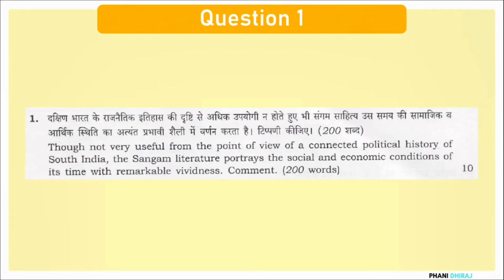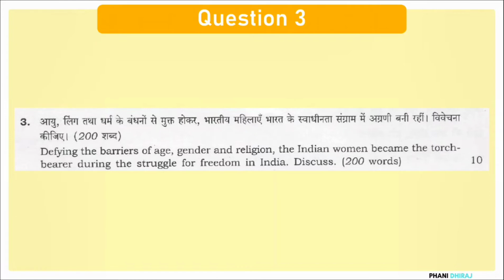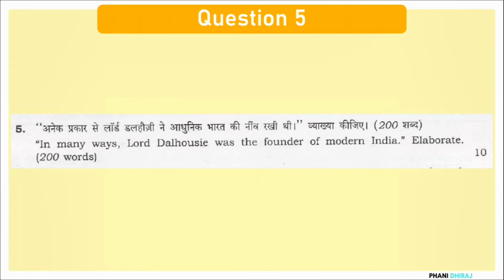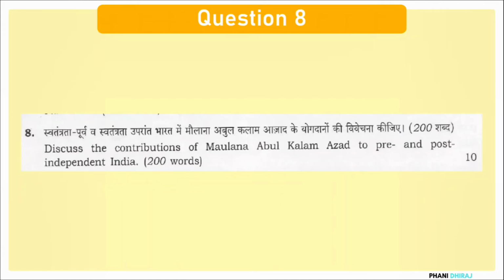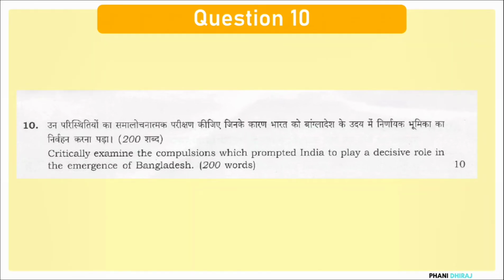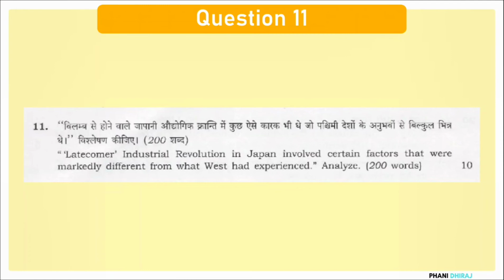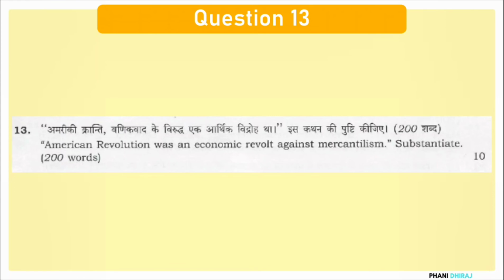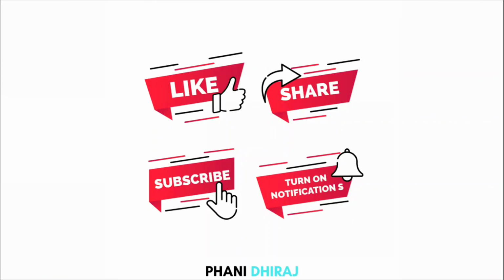2013 UPSC Mains Previous Years Paper Analysis | General Studies Paper 1 | Part -1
In This Video, we will be analysing UPSC Mains questions from the previous year's paper. These videos are just analysis of the questions.

Today we will be covering GS Paper 1 in detail.